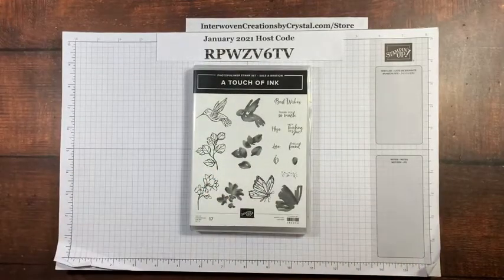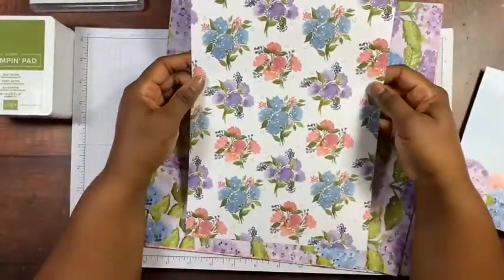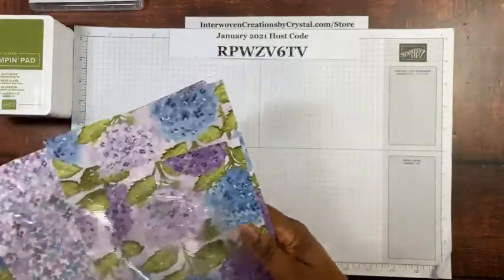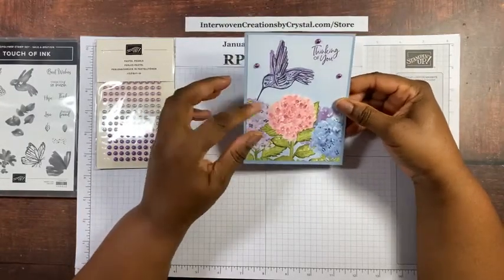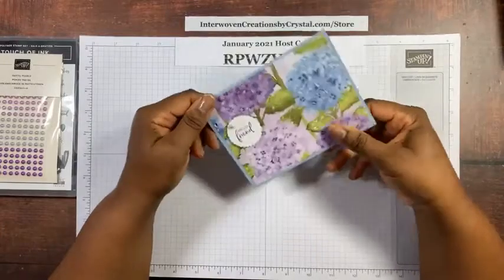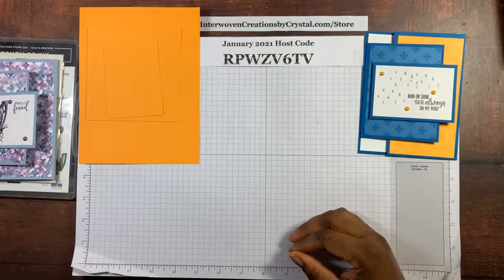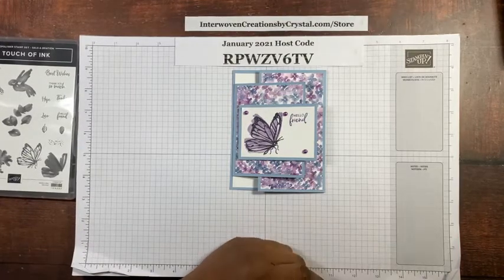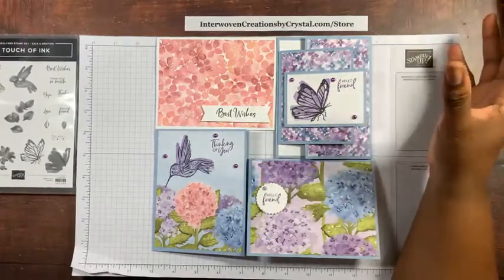JJ21 Preview featuring A Touch of Ink FREE Sale-a-bration Stamp Set from Stampin' Up!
Thank you for visiting the Interwoven Creations by Crystal YouTube Channel.  I show you how to create cards using A Touch of Ink FREE Sale-a-bration Stamp Set and Hydrangea Hill Designer Series Paper from Stampin' Up!. to order the products featured in this video, get the current Host Code and download the current Stampin’ Up! catalogs.

Share my videos with your friends!

Please shop with me, Crystal Cochren, as your Demonstrator.

Paper Pumpkin is a monthly paper crafting subscription box from Stampin’ Up!. Paper Pumpkin is filled with goodness!  This monthly subscription box is perfect for beginner paper crafters. A Paper Pumpkin subscription is great if you want to try a new hobby, but you don’t want to make a large financial commitment. Paper Pumpkin is everything you love about Stampin’ Up! on autopilot.